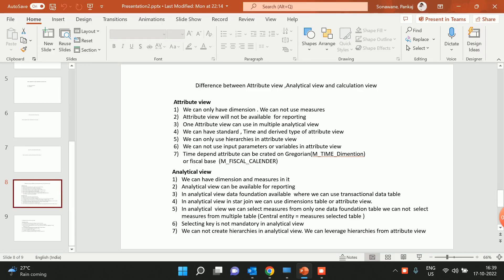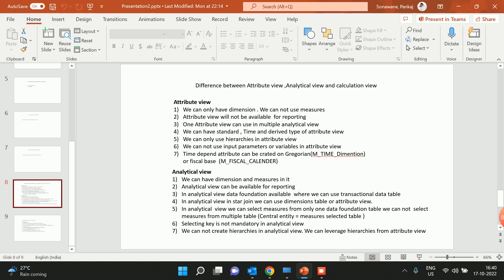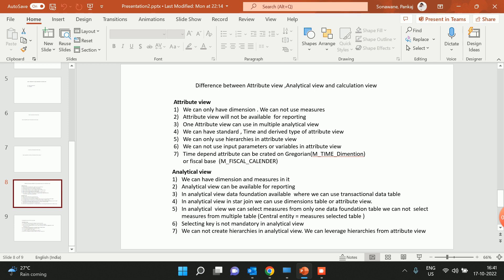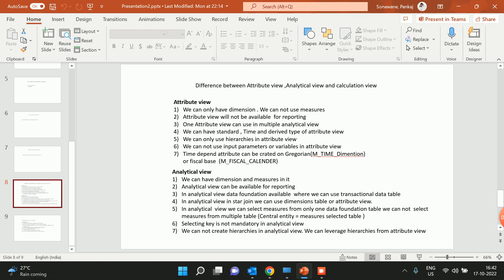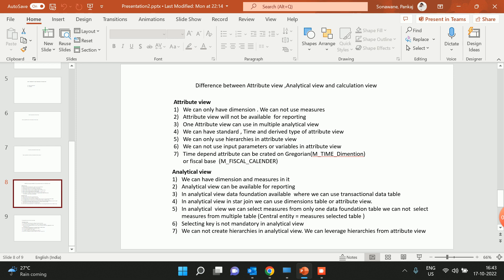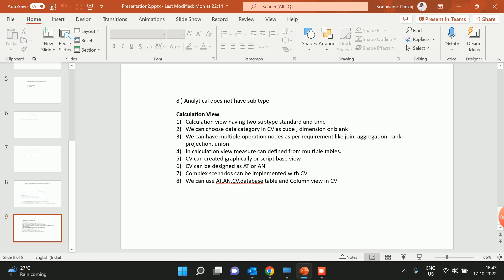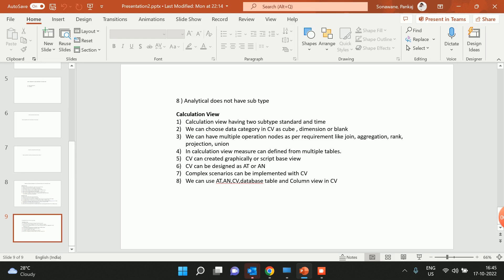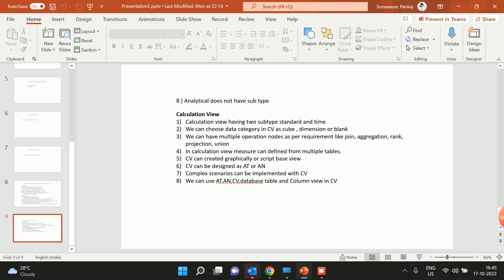Difference between attribute view , analytic view and calculation